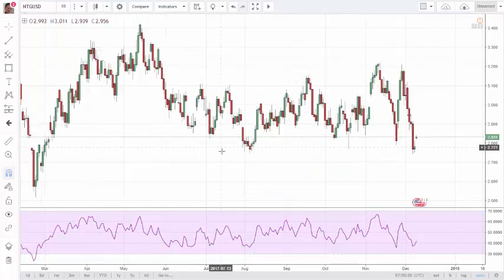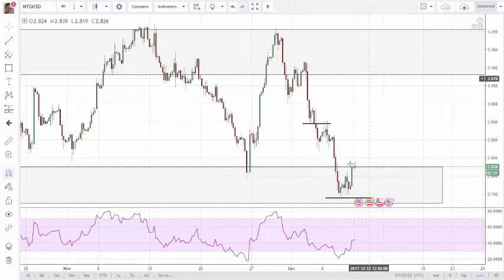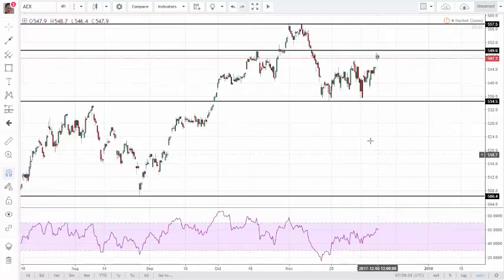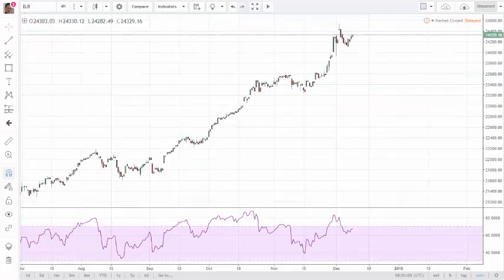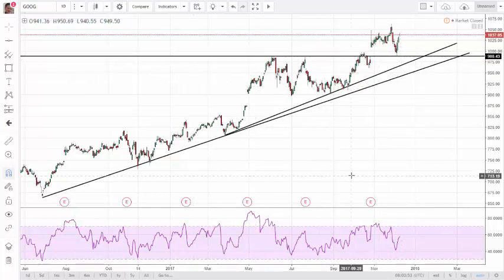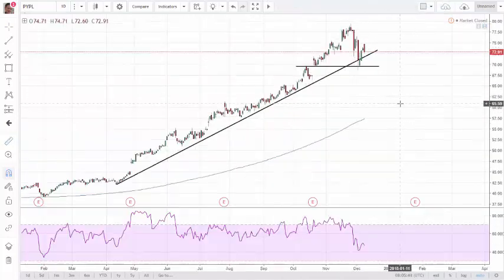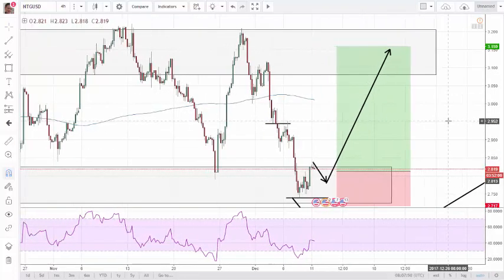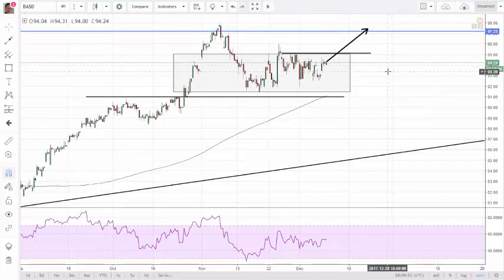Technical Analysis 11-12-2017 Natural Gas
Technical Analysis on a commodity this week: Natural Gas Also I run through some stocks and indices

(Please let me know when you´re setup so I can help you build your trading career)